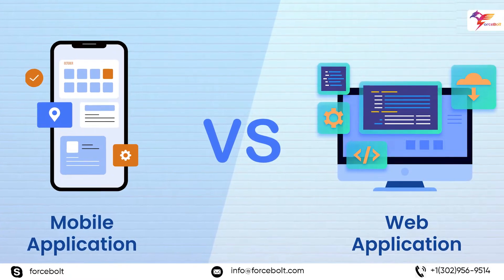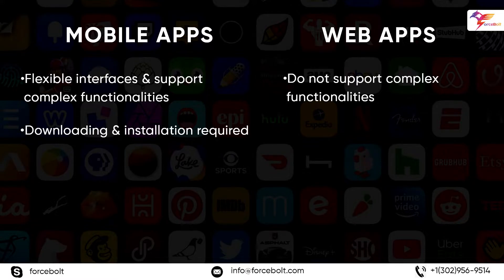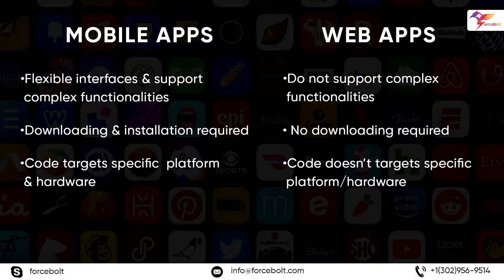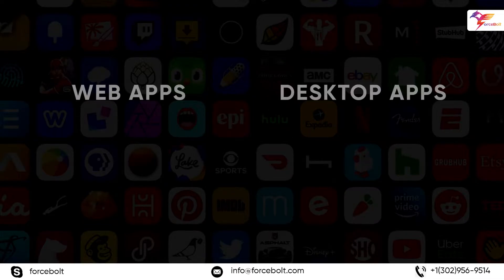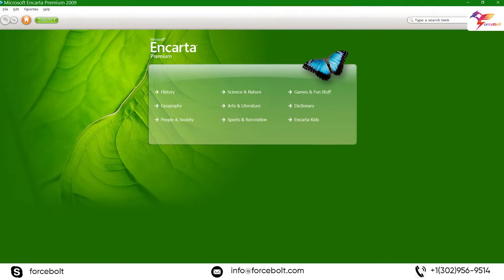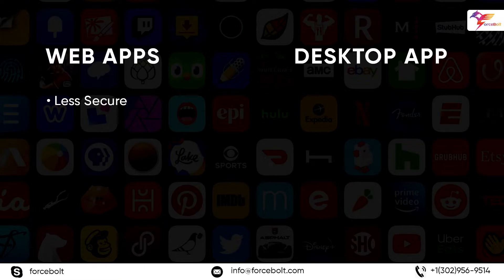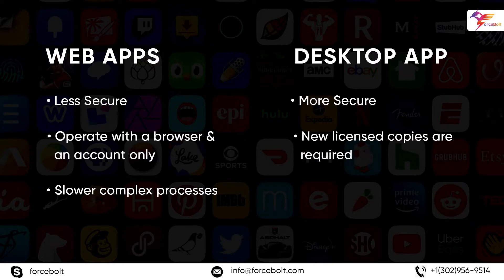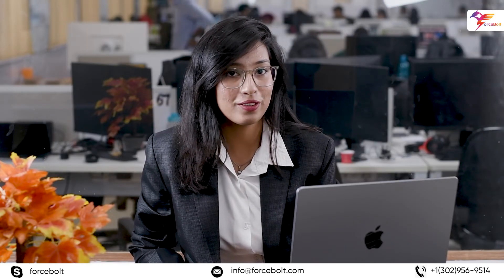Web App vs Mobile App vs Desktop App – Which Is Right for Your Project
App Development is an expensive and time-consuming matter. So, thoughtful planning and weighing the types of apps against your requirements only enables you to arrive at the right decision for your project.

The online world is a hub of many apps available in different formats, Web apps, mobile apps, and whatnot!